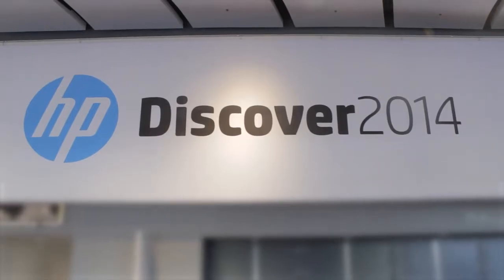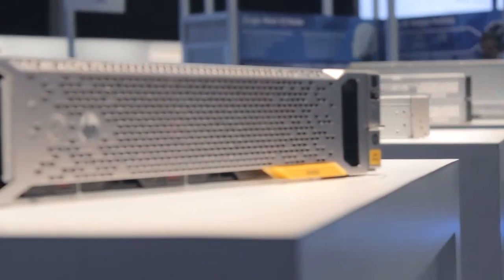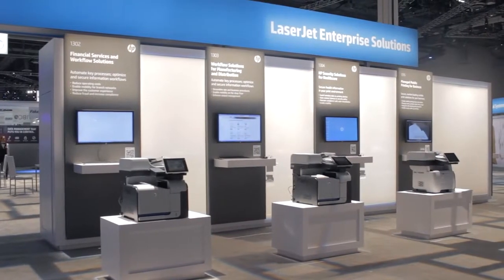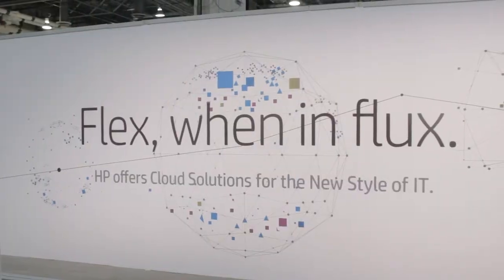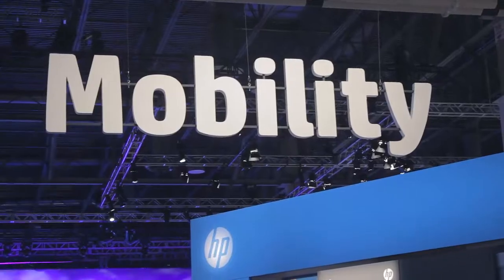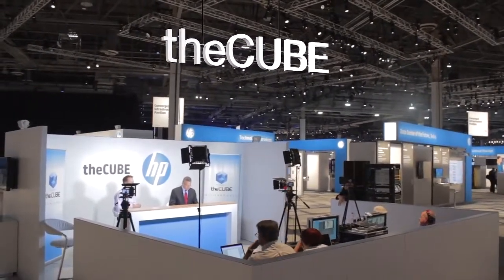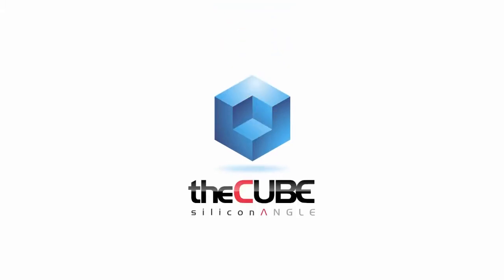David Scott - HP Discover Las Vegas 2014 - theCUBE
Another revolution in storage — that is how David Scott see's Hewlett-Packard's recently announced all-flash 7450 array. The SVP & General Manager of HP Storage met in a live interview with theCUBE co-hosts John Furrier and Dave Vellante at HP Discover this week. Regarding flash in the storage market, Scott explained "the question on everybody's mind is when will the tipping point occur." That tipping point was all-flash arrays for mainstream enterprise application usage, which the new announcement just delivered.

"If you look at the all-flash market, three things need to happen for it to replace mainstream  storage systems. It requires a predictable response time. It then needs to become affordable. The reason flash has not taken off, it's too expensive," Scott stated.

"We can now support a price point that is less than $2 per usable gigabyte," which makes it more inexpensive to choose a flash array than a spinning disk one, he explained.

The third thing that needs to happen for flash to replace mainstream storage systems is is to make it enterprise compatible and resilient. To make people feel safe about going with all-flash arrays, HP has launched a new five year guarantee. The company also guarantees that with a quad core configuration, customers have a 99.9999 percent availability.

Given, the tsunami of an unstructured data in the market, Furrier asked if there was a need for a one trick pony for flash, or a need for a breadth of use cases. Scott said if you look at the niche applications that all-flash was going after initially, they need low latency. HP then went for other general apps. If you want to be in the massive, multi purpose space, you need a solution that works in several scenarios, he explains.

Asked to comment on the warranty issues around flash, Scott said that HP had more than four years of experience with flash storage. "Because we have very sophisticated remote support systems, we can actually understand what happens to the flash drives. Even on the consumer MLC drives, we are able to deliver five year warranty" and make sure people can deploy all-flash and keep their data safe.

"If you look at some of the flash storage startups right now, they really don't have the enterprise scale or resilience."  None have been able to break the $2 per gigabyte price point, and their infrastructure is not as reliable, providing worse solutions for a higher cost. "That is not a value prop I'd want to take to investors." Scott boasted.

Commenting on storage rival EMC's acquisition of XtremIO, "we bought the best architecture out there," Scott said that XtremIO had remarkable small storage, and had none of the scale or resilience built in. "I was surprised about the acquisition."

"To deploy applications, if it's not on 3PAR, it's another large competitor," Scott said, comparing the HP storage product to EMC's. "If you use at the [ EMC] VMAX and the cost, you're going to pay four times as much for a VMAX, it will take 20 times more space, and it will take eight times more power." According to Scott, 3PAR is a better option for anyone reconsidering their VMAX architecture.

David Scott, HP Storage, with John Furrier and Dave Vellante at HP Discover Las Vegas 2014